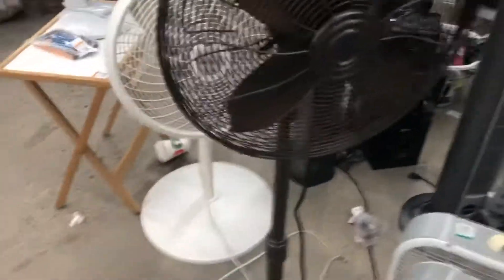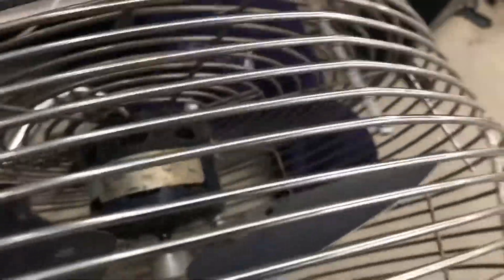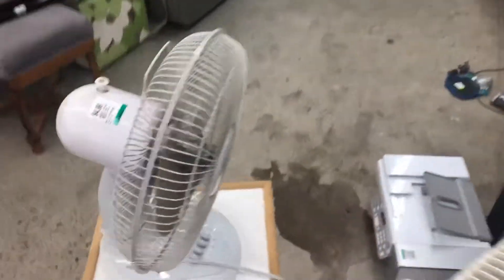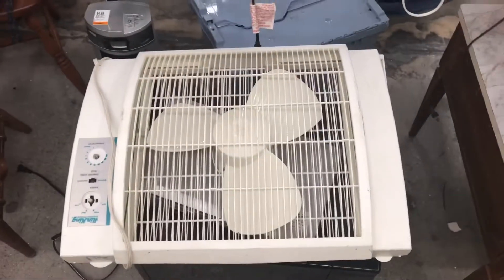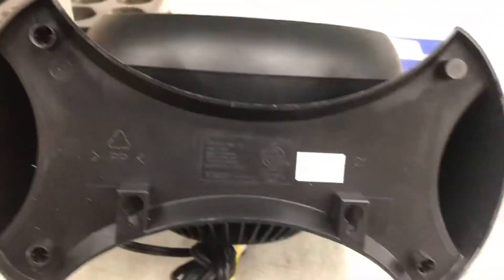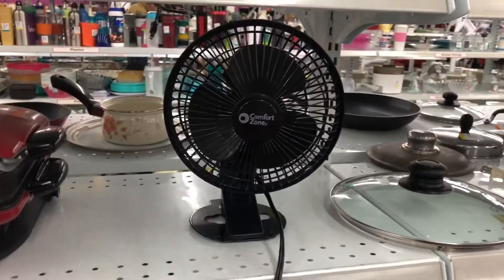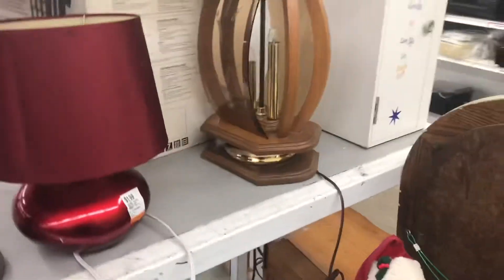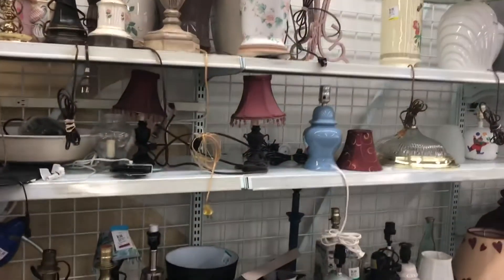Fans and lights at Savers (1/3/19)